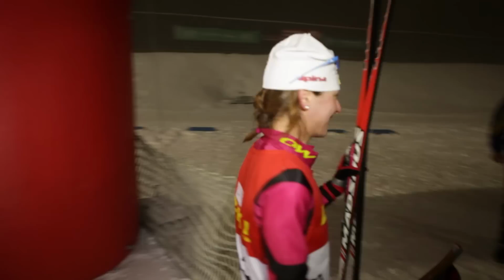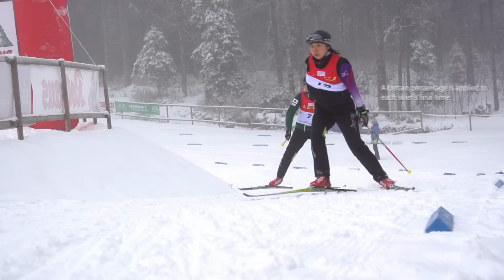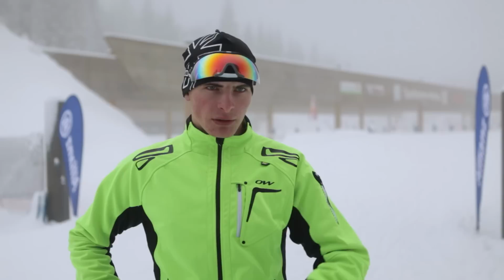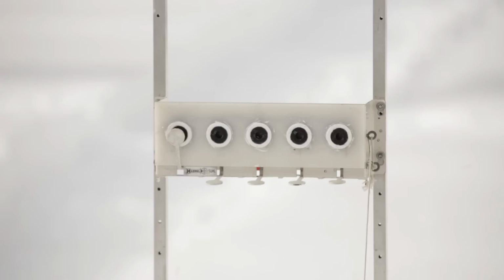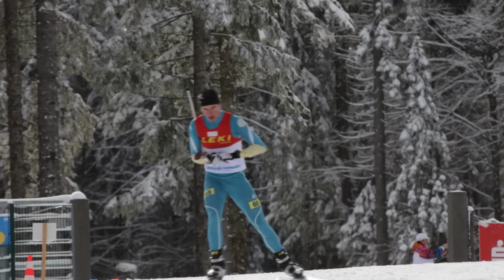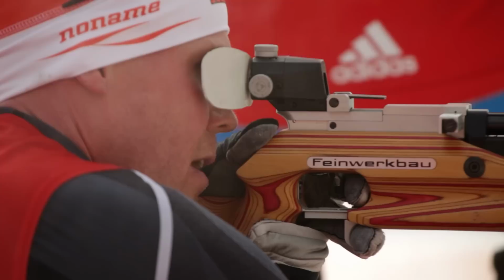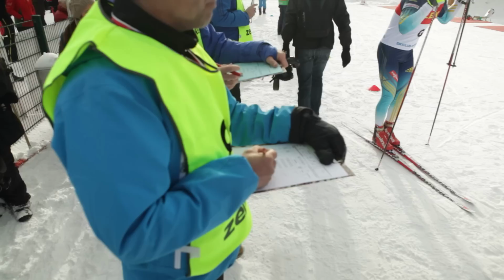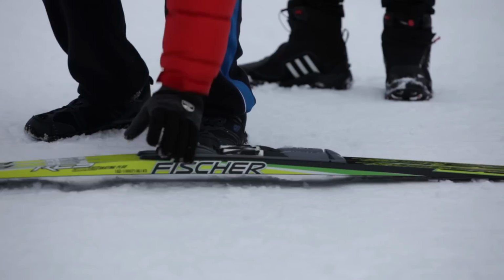How to: Para-biathlon - standing category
Powered by Allianz: Global ParaSport Allianz Facebook Biathlon as a Paralympic sport has several categories. Discover what the para-biathlon - standing category is all about and which characteristics define this Paralympic discipline. Experts and Paralympic athletes such as Oleksandra Kononova (Ukraine) and Ihor Reptyukh (Ukraine) explain the sport, their equipment, the technique and the rules. The events consist of a 2.0 or 2.5 km course skied three or five times in the free technique for a total race distance between 6-15 km. Between the two stages athletes must hit two targets located at a distance of 10m. Each miss is penalised by an increase in the overall route time. The most important success factor lies in the capability of alternating the skills of physical endurance and shooting accuracy during the competition. Athletes with visual impairment are assisted by acoustic signals, which depending on signal intensity, indicate when the athlete is on target. The sport is governed by the IPC with co-ordination by the IPC Nordic Skiing Technical Committee following the modified rules of the International Biathlon Union (IBU). Allianz has been a Partner of the Paralympic Movement since 2006 and in 2011 became the first "International Partner" of the IPC which includes local partnerships with various National Paralympic Committees.